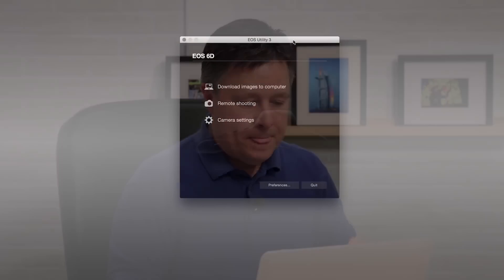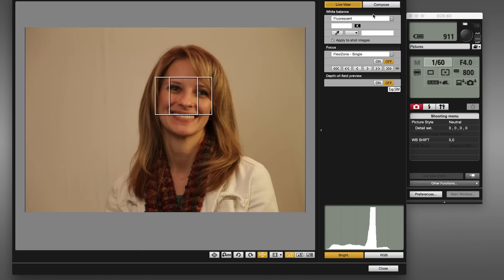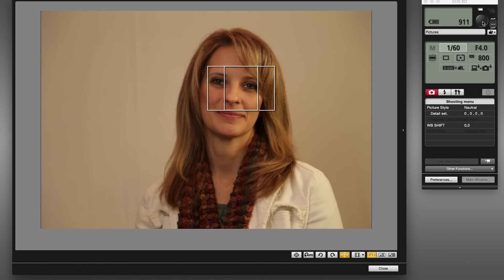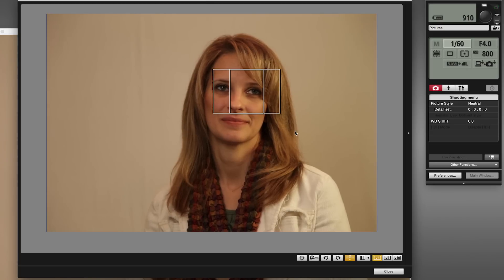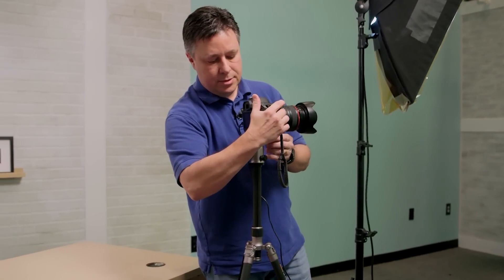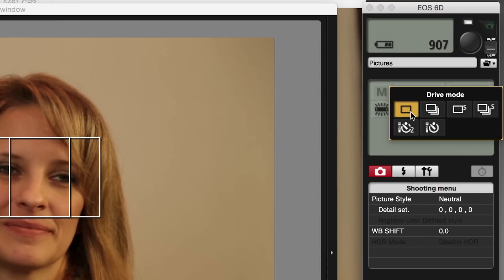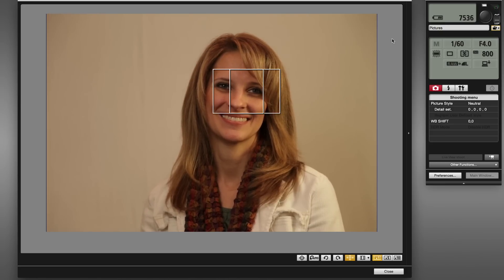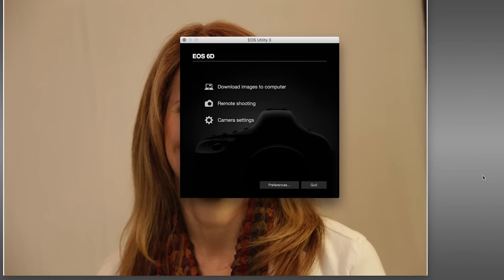EOS Utility 3: Tethered Shooting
Learn how to adjust settings, take photos and videos remotely or wirelessly from your computer with EOS Utility and DPP 4. Check out more EOS Utility tutorials on the Canon Digital Learning Center